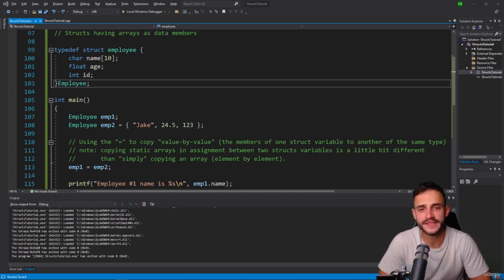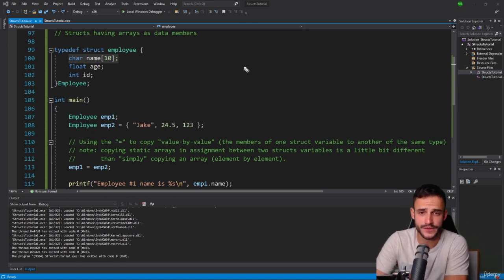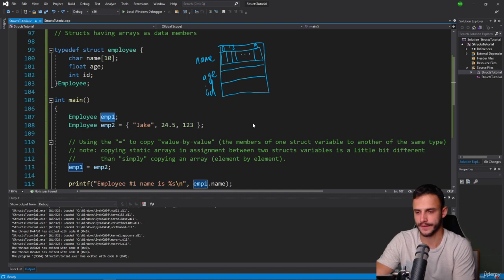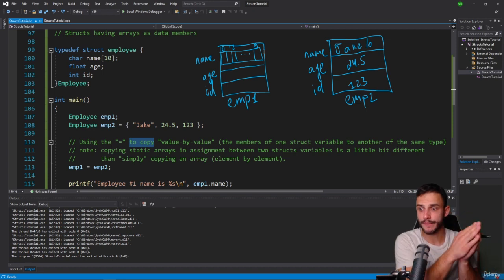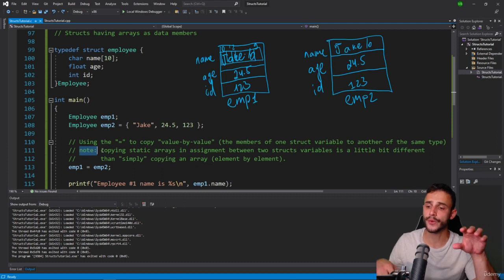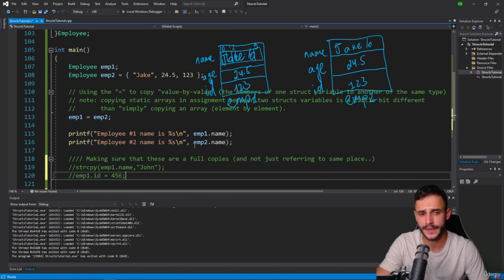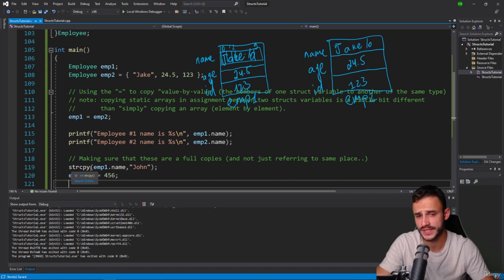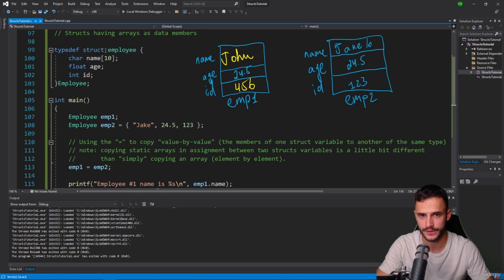Exploring Structures with Arrays and Copying Struct Variables in C| Lecture # 53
📚 Welcome to Lecture #53 of our C programming series! In this video, we dive deep into the world of structures and explore the fascinating concept of using arrays as data members within them. Structures are powerful tools that allow us to group related variables together, and when combined with arrays, they open up a whole new realm of possibilities.

🔍 What You'll Learn:

Structures with Array Members: We'll start by understanding how to create structures that contain arrays as their data members. This enables us to store and manage collections of data more efficiently, whether it's student grades, employee records, or sensor readings.

Copying Struct Variables: Copying data from one structure variable to another might seem straightforward, but there are some nuances to be aware of. We'll explore various methods to copy struct variables effectively, discussing the differences between shallow and deep copying, and when each method is appropriate.

🚀 Why It Matters:
Understanding structures with array members and the intricacies of copying struct variables is crucial for writing robust and efficient C programs. Whether you're developing software for embedded systems, data analysis, or application development, this knowledge will empower you to design more organized and maintainable code.

💻 Hands-On Examples:
No lecture is complete without practical examples! We'll walk through hands-on coding examples to illustrate the concepts covered. You'll have the chance to see how to create structs with array members, implement different copying techniques, and gain confidence in using these techniques in your own projects.

🎓 Who Should Watch:

Students and educators interested in enhancing their C programming skills.
Junior developers looking to solidify their understanding of complex data structures.
Enthusiasts who want to explore the nuances of memory management and efficient coding practices in C.
🔔 Don't Miss Out:
If you're passionate about programming and want to master the art of working with structures and arrays in C, this lecture is for you!

Got questions or ideas for future lectures? Leave them in the comments below. Let's continue our journey of becoming proficient C programmers together!